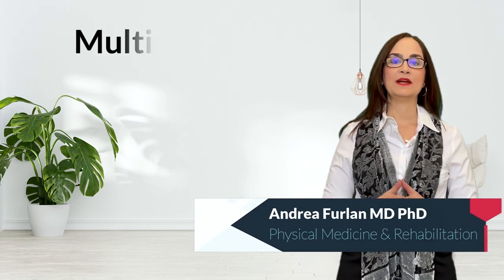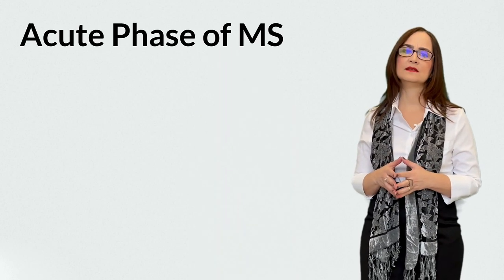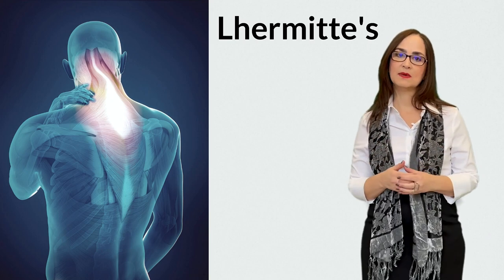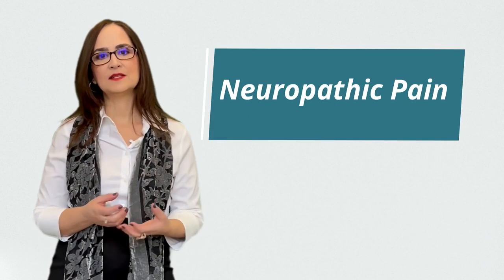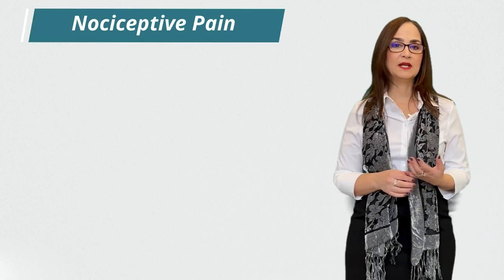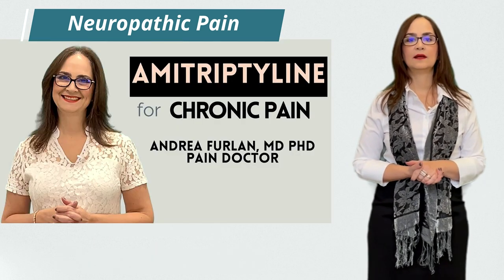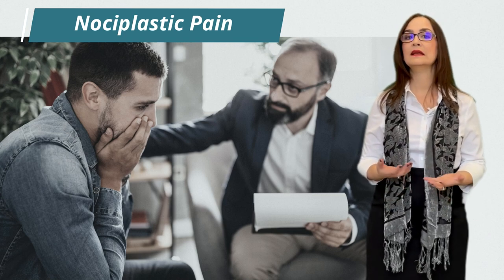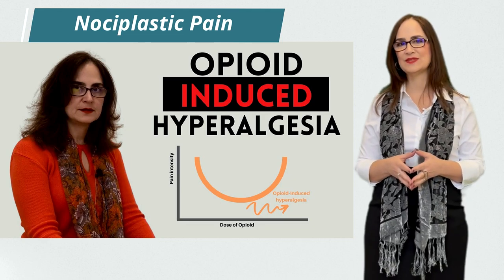#089 Pain in Multiple Sclerosis: diagnosis and treatment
Doctor Andrea Furlan explains the causes of pain in people with multiple sclerosis, and what are treatments for each type of pain.
Mainly, there are 3 types of pain: nociceptive, neuropathic and nociplastic. For each kind of pain, the strategies are slightly different.

00:00 Introduction
01:09 Types of pain that affect people with MS
01:47 Pain in the acute phase of MS
04:17 3 types of pain
06:32 Treatment of nociceptive pain
07:36 Treatment of neuropathic pain
09:09 Treatment of nociplastic pain